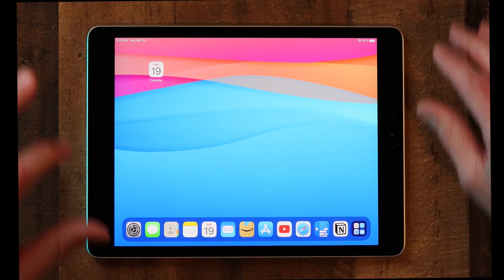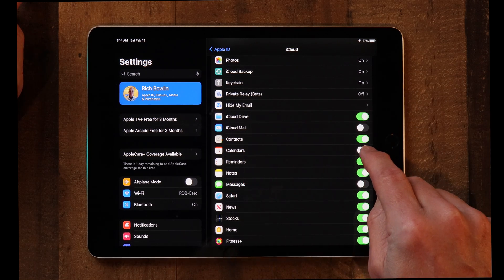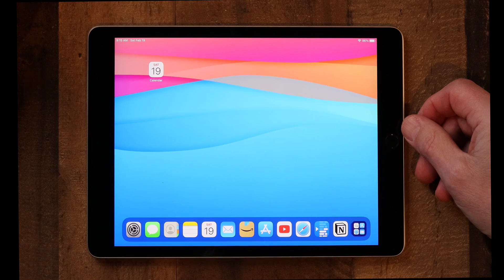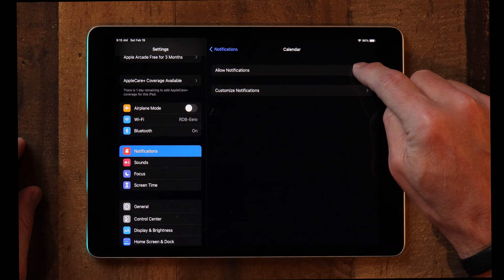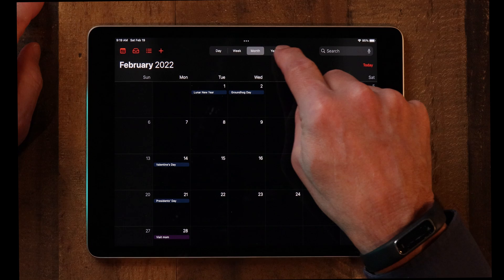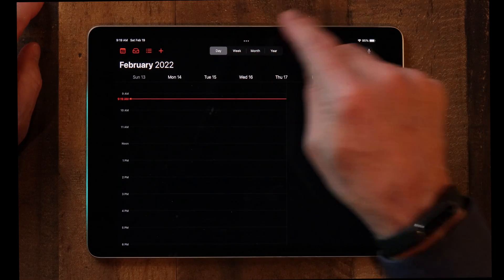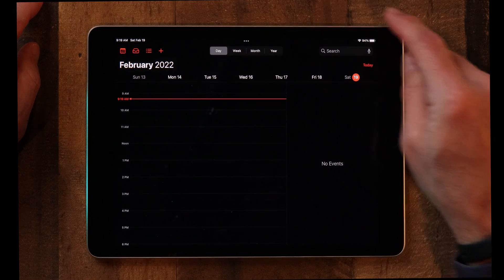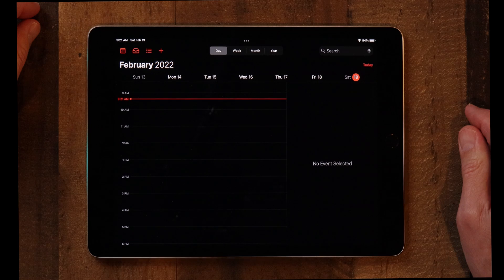iPad Tips for Seniors How To Use Apple Calendar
Everybody needs a calendar. And if you have an iPad or iPhone, you already have one the most useful calendars in the world: Apple Calendar. If you’d like to learn how to get started using the Calendar app to keep your life organized and on time, then this video is for you.

Here are chapter markers in case you'd like to jump around the video:
Intro: 0:00
Backup to iCloud: 1:53
Turn on Notifications: 3:00
Navigate the Calendar App: 5:12
Add/Delete and Event: 7:28
How to Create Multiple Calendars: 9:06
How to Share a Calendar: 11:29